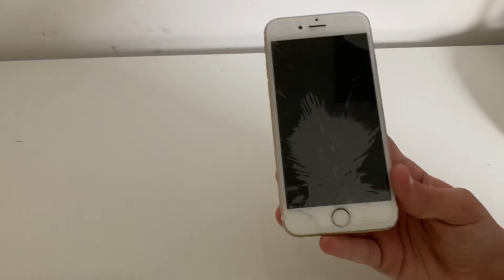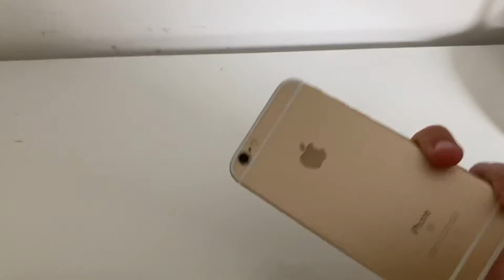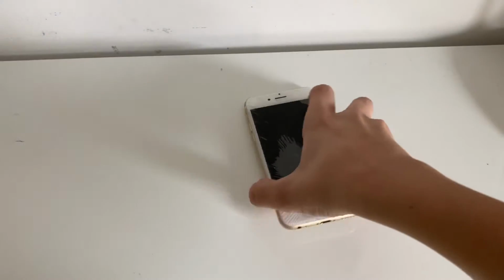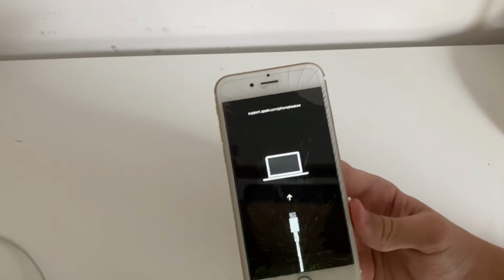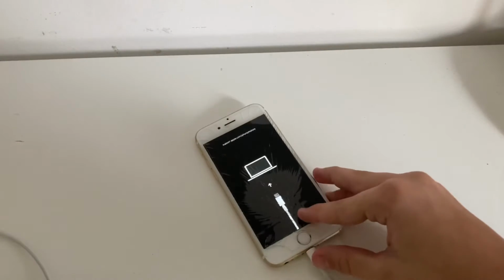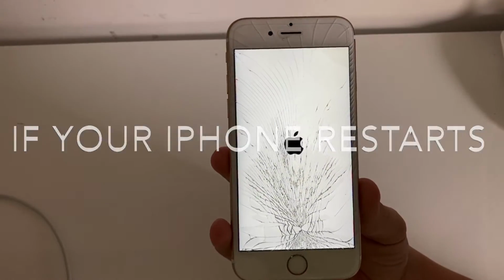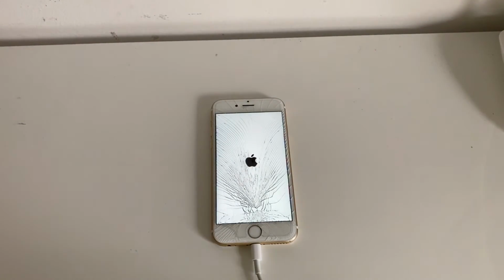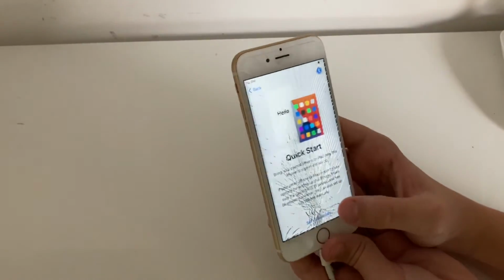How to restore your iPhone if you forgot your passcode